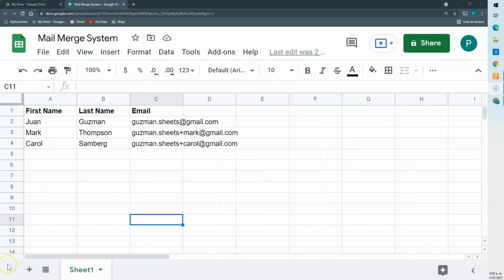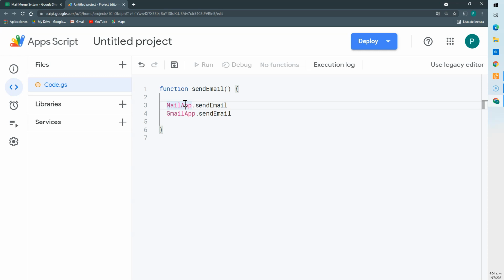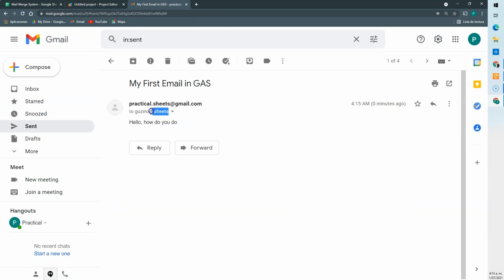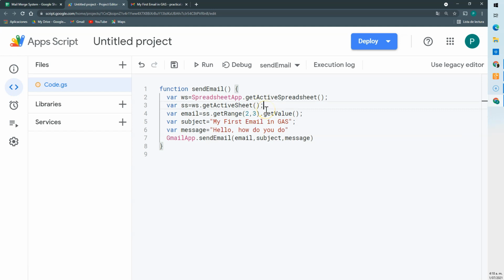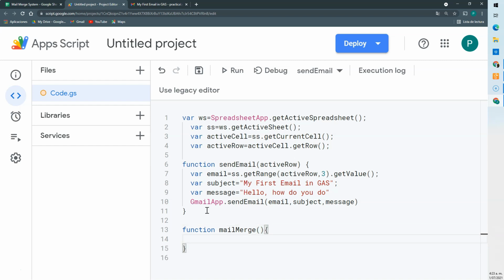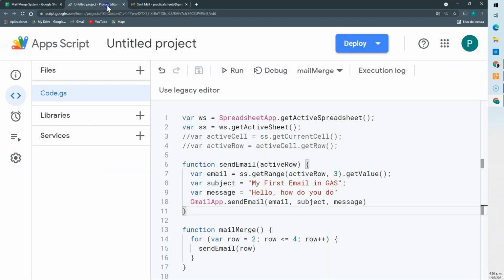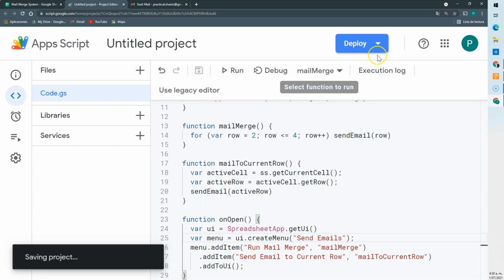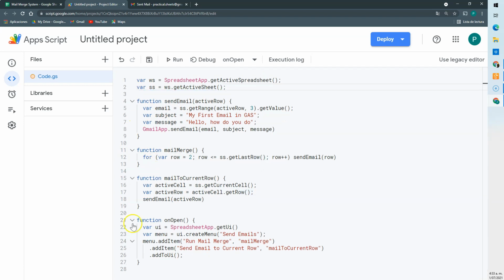Create a Dynamic List in Google SHEETS with Dependent Dropdowns 📊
In this video, we dive into creating a dynamic list in Google Sheets using dependent dropdowns. This method is perfect for organizing data and making your spreadsheets interactive and efficient.